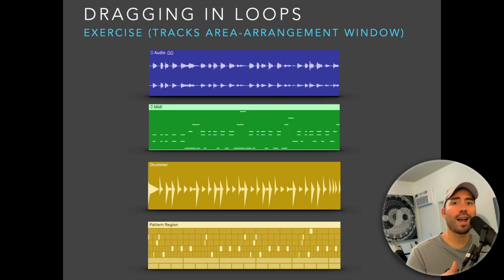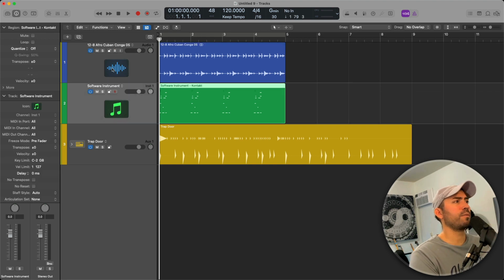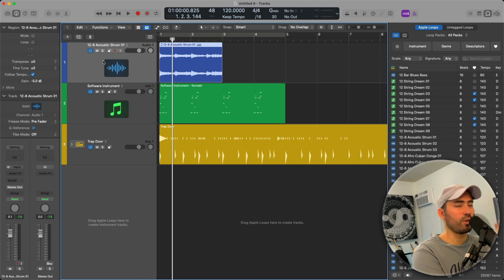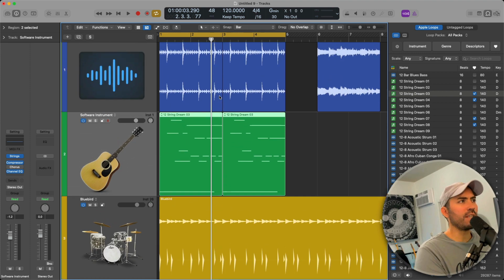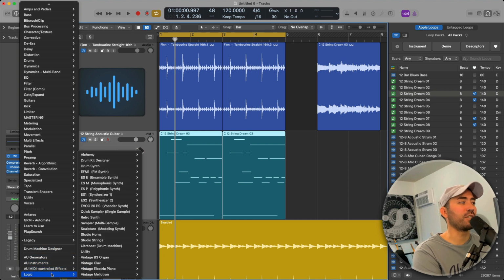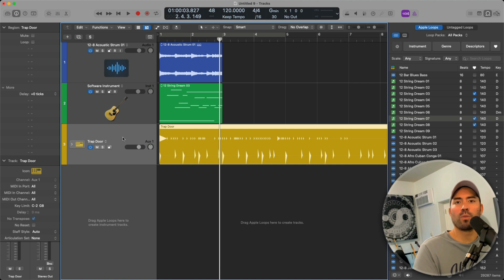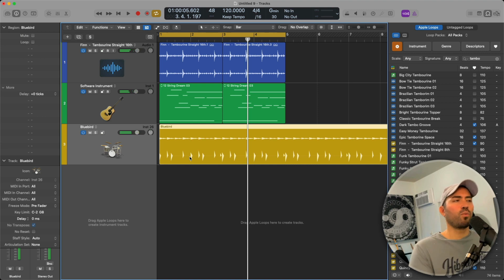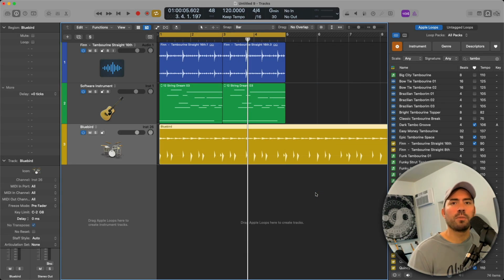"Demystifying Track Formats in Logic Pro: Exploring the 4 Key Formats You Need to Know"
Addendum: The wordklow has been clarified in the latest version of Logic Pro 10.8.

This is a video from a course called "An Absolute Beginners Guide to Logic Pro".

eddie grey music production logic pro music licensing